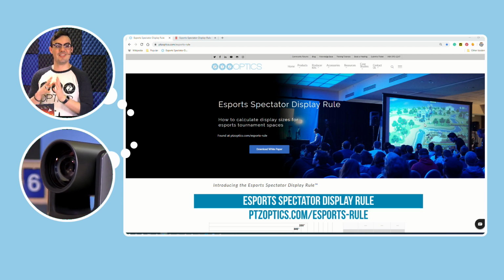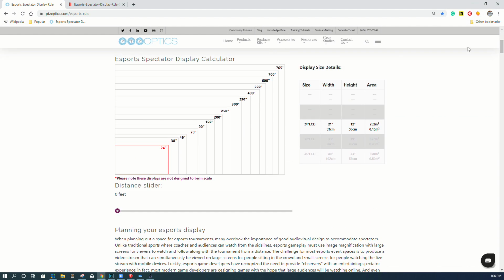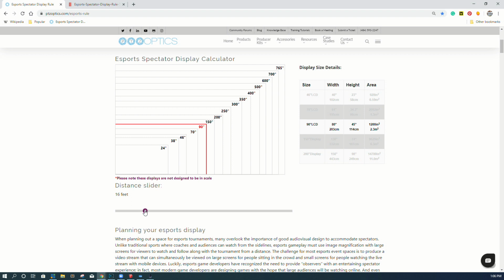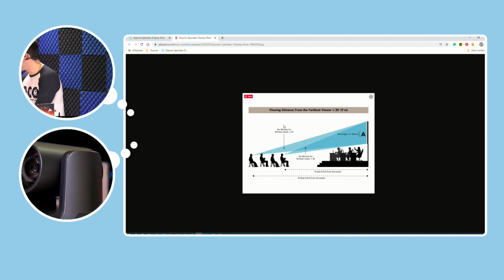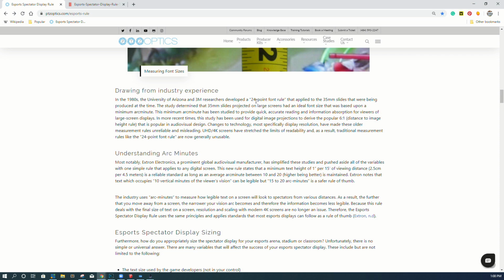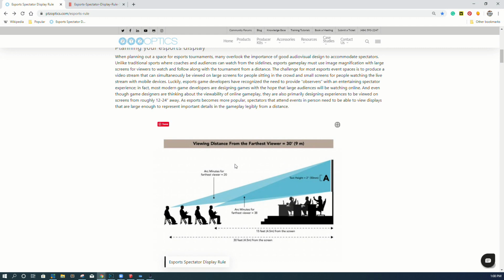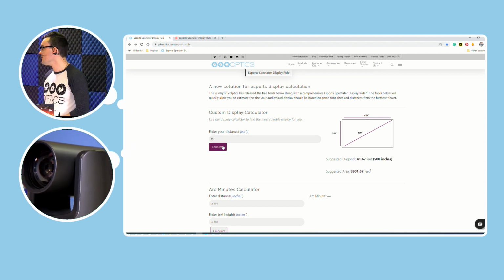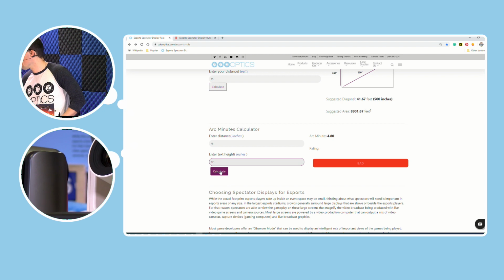Esports Spectator Display Rule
Esports can involve an incredible amount of math. Teams are expected to triangulate opponent positions, manage multiple economies, and make decisions regarding a collection of ever-changing numerical values. But bringing mathematics derived from esports into the classroom can be even more challenging in some ways for middle and high school teachers. New esports curriculums from organizations such as NASEF are now available to help deliver tools to teachers in fun and educational ways. In this chapter, you will learn how geometry and physics can be used in a realistic way that could be helpful both in class and in planning an esports area.

When planning out a space for esports tournaments, many overlook the importance of good audiovisual design to accommodate spectators. Unlike traditional sports where coaches and audiences can watch from the sidelines, esports gameplay must use image magnification with large screens for viewers to watch and follow along with the tournament. The challenge for most esports event spaces is to produce a video stream that can simultaneously be viewed on large screens for people sitting in the crowd and small screens for people watching the live stream from their mobile devices. Luckily, esports game developers have recognized the need to provide “observers” with an entertaining spectator experience; in fact, most modern game developers are designing games with the hope that large audiences will be watching online. And even though game designers are thinking about the viewability of online gameplay, they are still primarily designing experiences to be viewed on screens from roughly 12-24” away. As esports becomes more popular, spectators that attend events in person need to be able to view displays that are large enough to represent important details in the gameplay legibly from a distance.